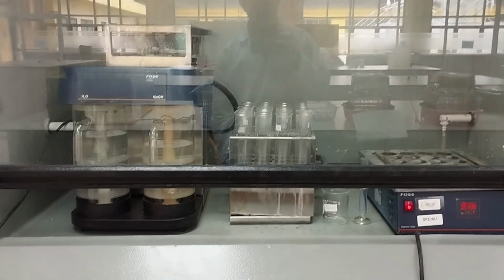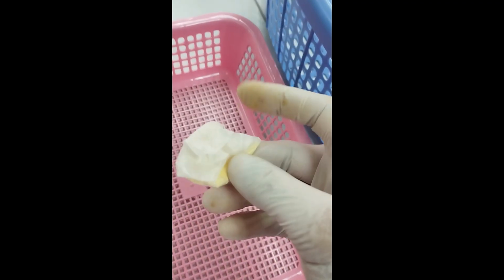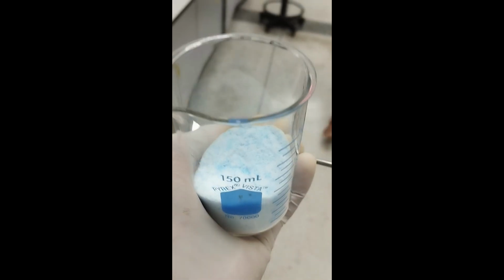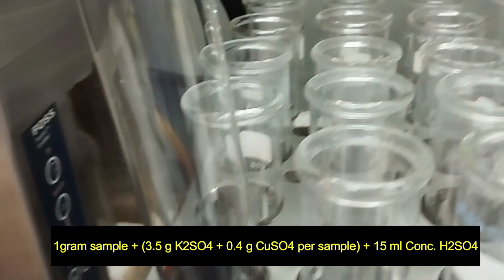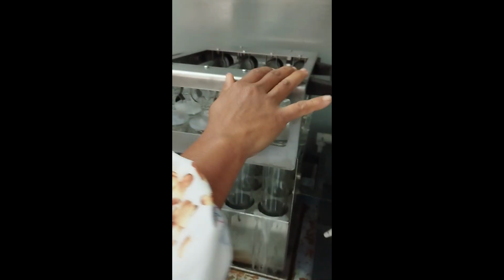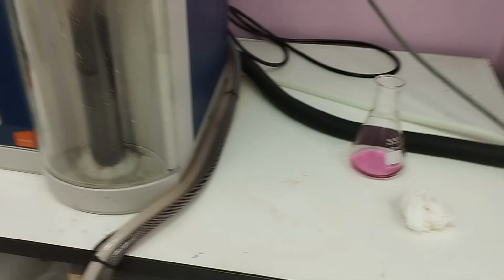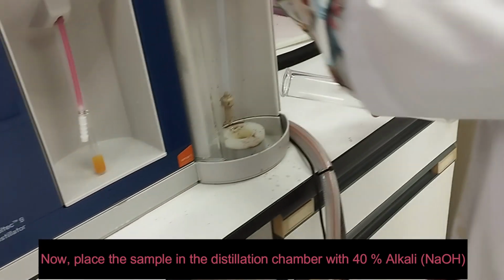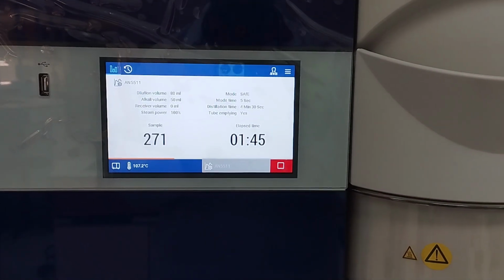Protein analysis || Proximate analysis || Protein estimation || Kjeldahl method of protein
protein estimation in the foss equipment.
consists of three steps
The first one is the Digestion of the sample
The second one is the distillation
The third one is the titration process.
and in the last calculation of the nitrogen and then protein by multiplying with factor 6.25